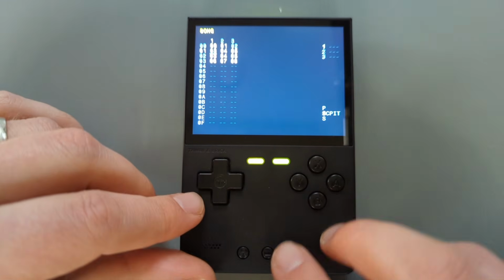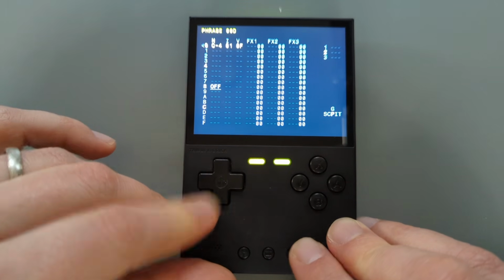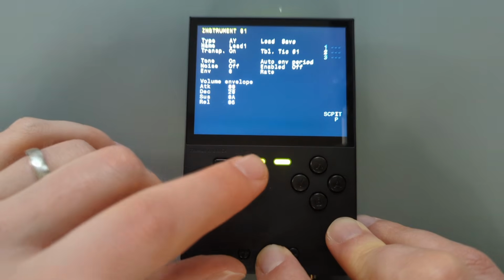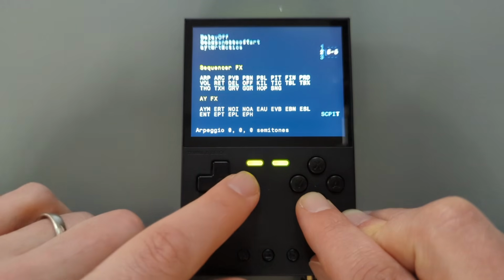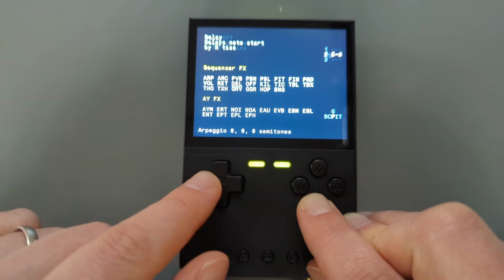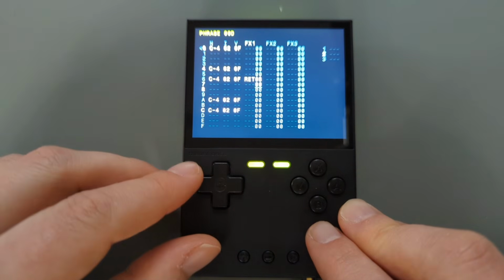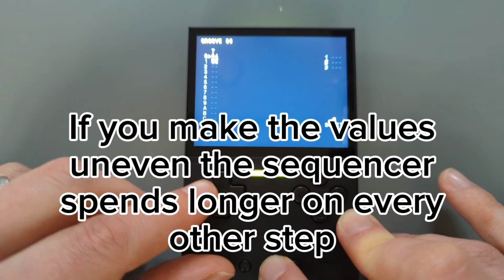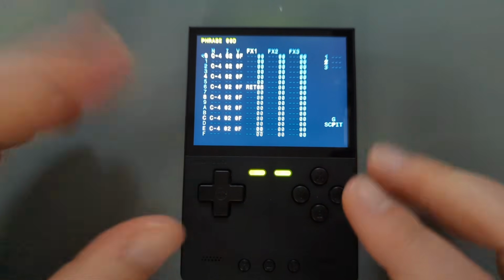BONUS LEVEL: How to make chiptune on your retro handheld - FX, Tables and Groove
A follow up to my last video, touching briefly on some more advanced tracker features including the FX columns, Tables and Groove settings.

This is the free software ChipNomad running on a Trimui Brick handheld device, but you can also run it on other Linux and Android devices. The techniques and principles I mention here also largely apply to other trackers including Dirtywave M8, LSDJ and RISA.